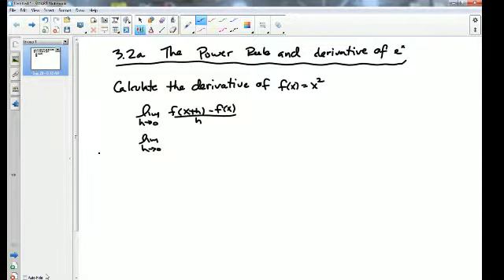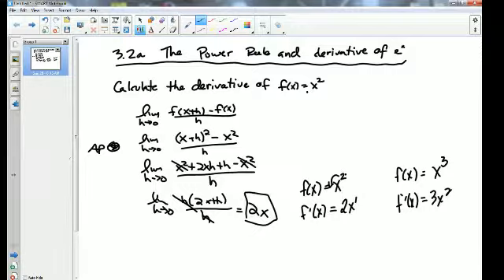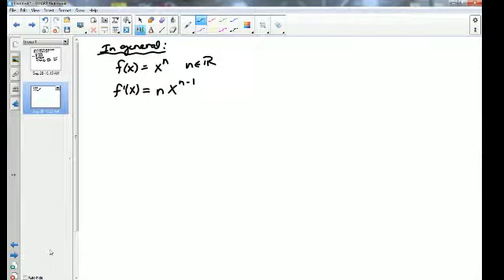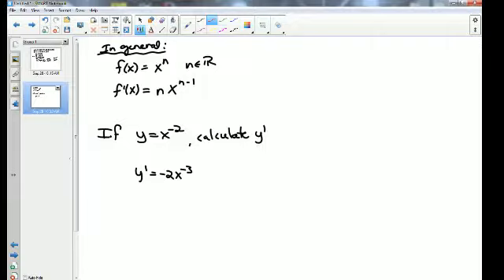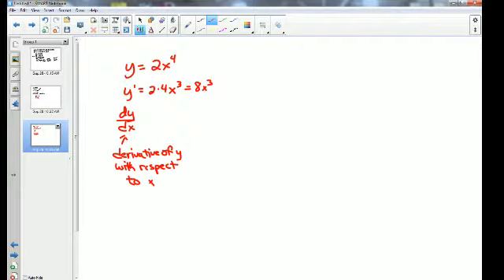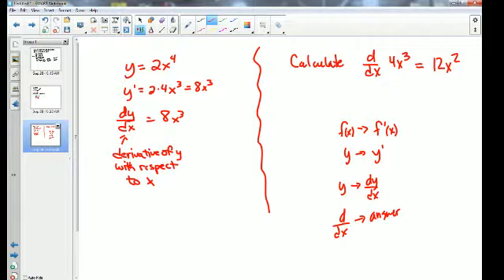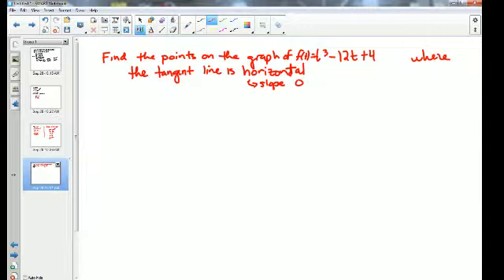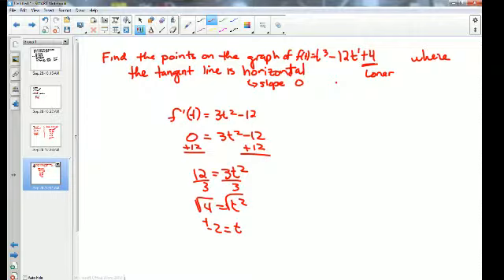Calculus AB 3.2a The Power Rule and e